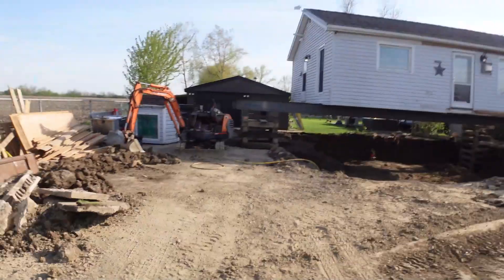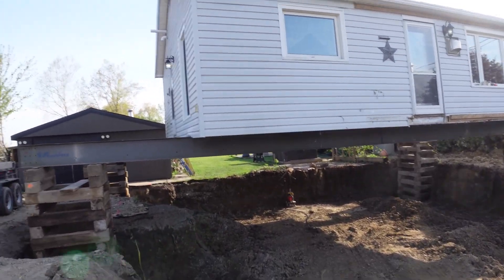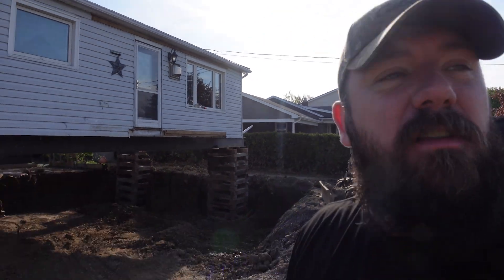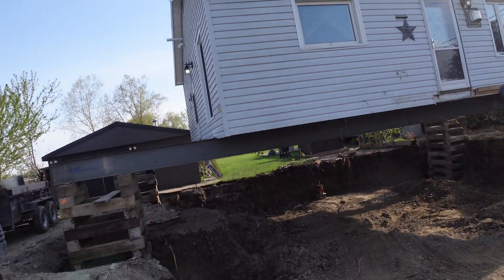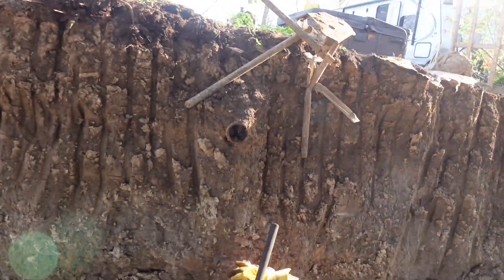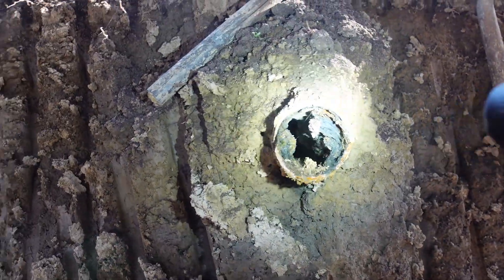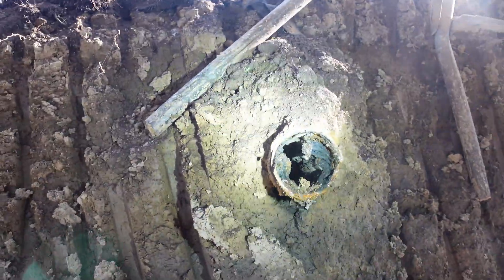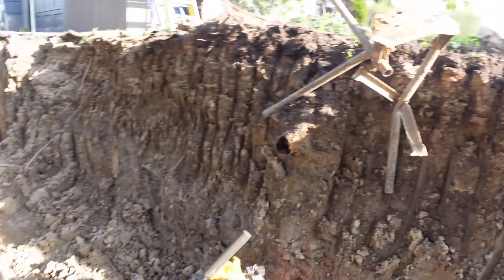I Don't Know If Those Supports Are Strong Enough For This House. I Was Scared The House Would Fall.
Today I had to snake a drain under a raised house.

Amazon.com link The link will stay open for 24 hours

Mini sink plunger
grease monkey gloves

Camera gear
Mavic mini 2 drone
Deity mic
GoPro 10 bundle
Sony ZV1

Milwaukee tools
Milwaukee M12 Hackzall
M18 drain snake kit
M12 drain snake
knipex pliers Check this out!

Amazon.ca links The link stays open for 24 hours

grease monkey gloves
Mini sink plunger

Camera gear
GoPro 10
Mavic Mini 2 combo
Deity Mic
SonyZV1 camera
Wide lens kit for SonyZV1

Tools
Knipex pliers
Milwaukee M-12 Hackzall kit
Wilde wrench

And the money will be well spent on beer from HOPCITY BREWING CO. BARKING SQUIRREL and the coffee I drink is STARBUCKS for the Keurig that I make at home and fill my YETI rambler. lol but seriously thanks for all the support. If you want to know how the money is given to me, I get 95% of any money that comes in from this but the money from Super Thanks I get 70% and YouTube gets 30%. Cheers.